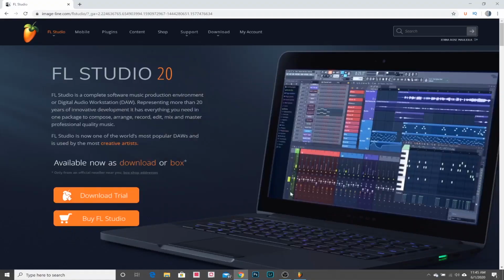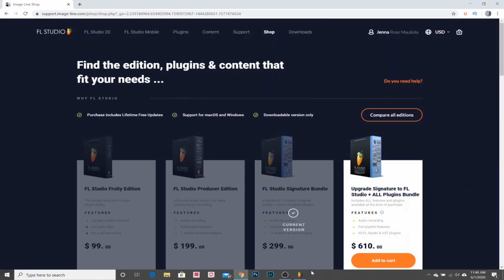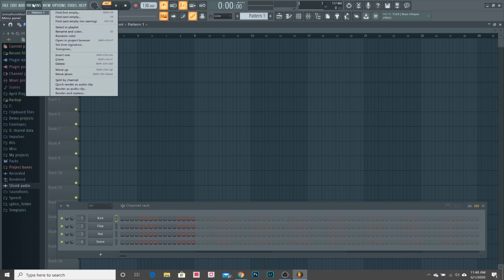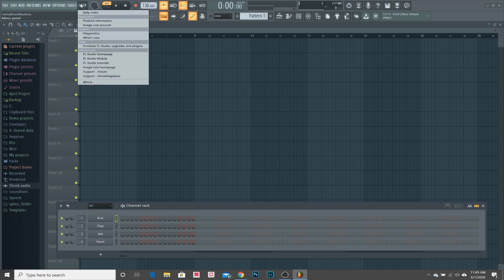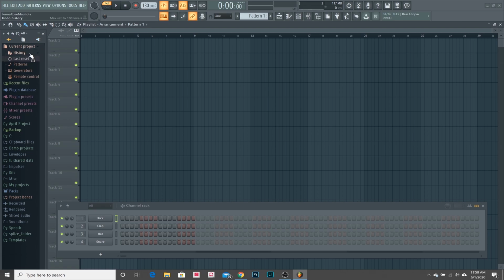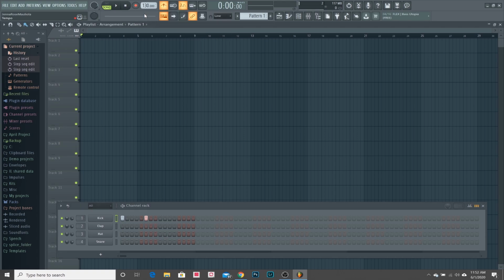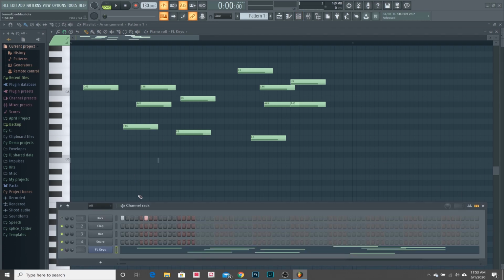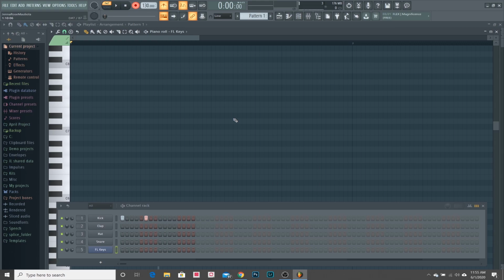EP03 Opening FL 20 Studio for the FIRST Time!! (Beginner Tutorial)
Welcome back to Episode 03 of Jenna Rose Beats! Today we’re opening up FL Studio 20 for the FIRST TIME!!

Image-Line FL Studio 20 Fruity Edition (Boxed):

Image Line FL Studio 20 Producer Edition Mac/Windows):

Image-Line FL Studio 20 Signature Bundle:

I hope you join me in this journey to GROW yourself music!